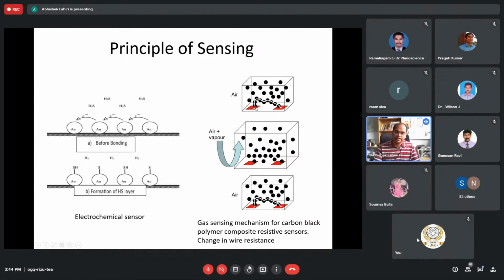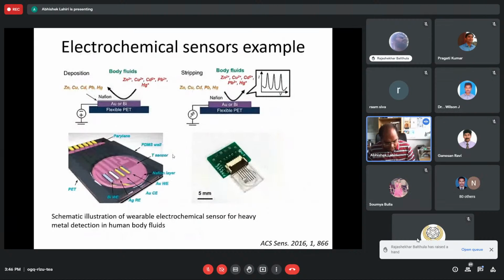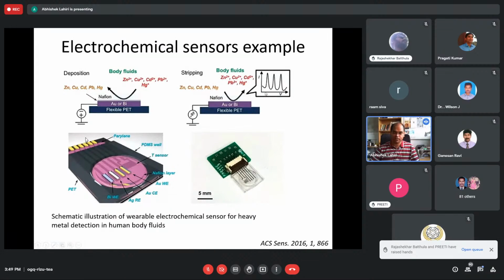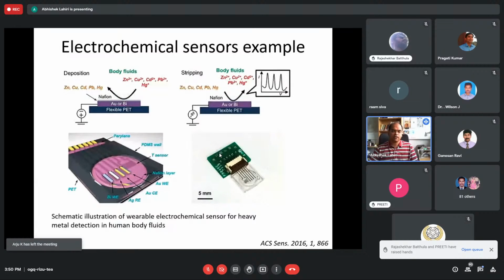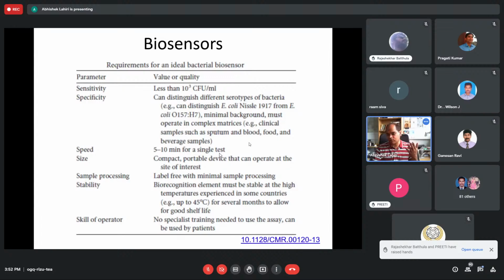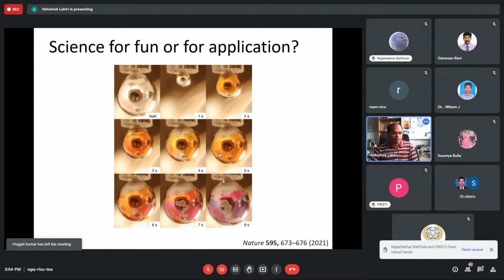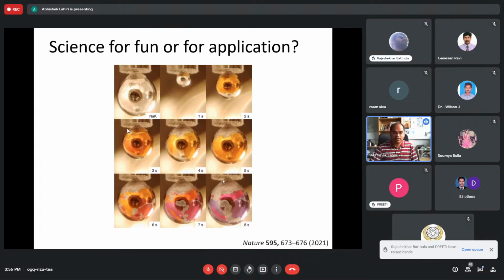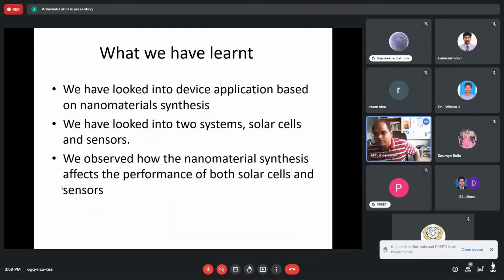Day 5 - International Short-Term Course